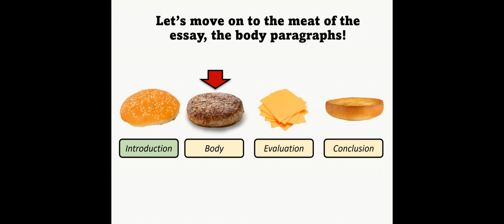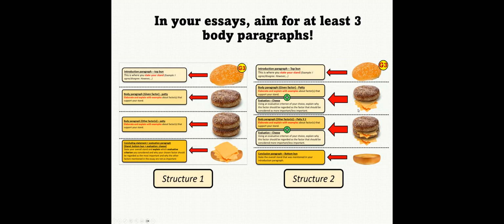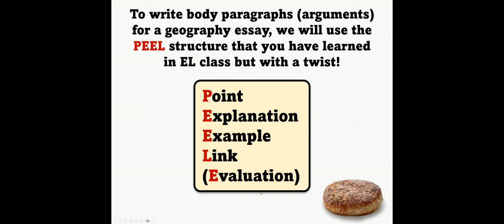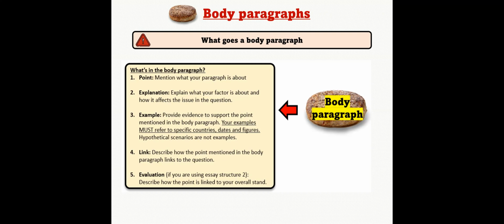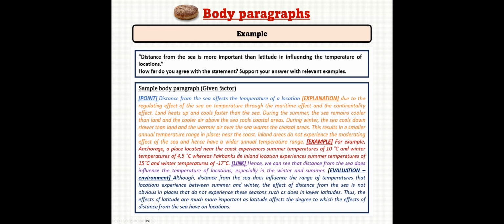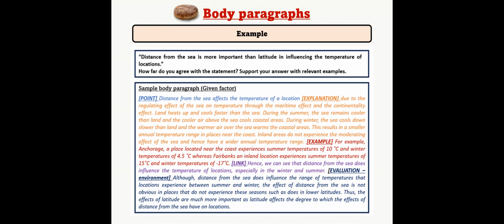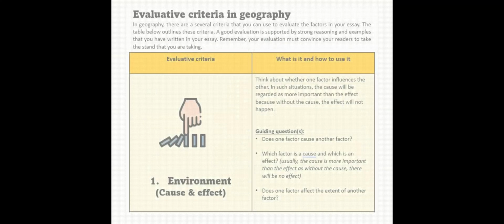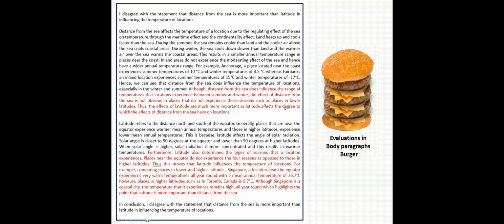Geography Essay Writing: Body paragraphs (Part 4)